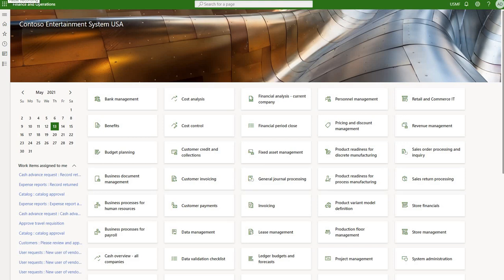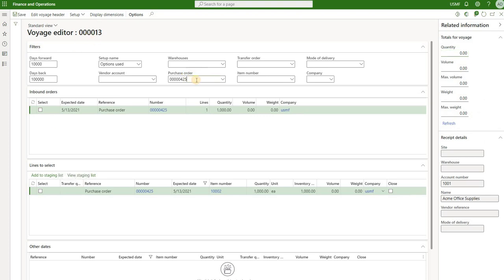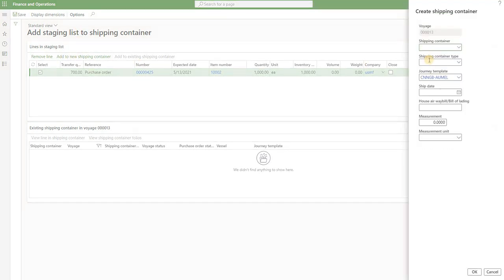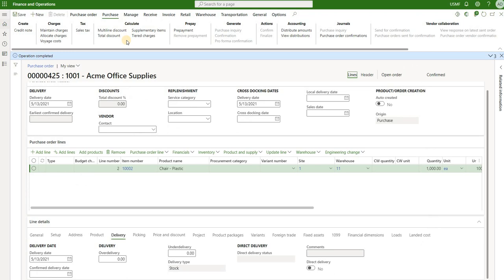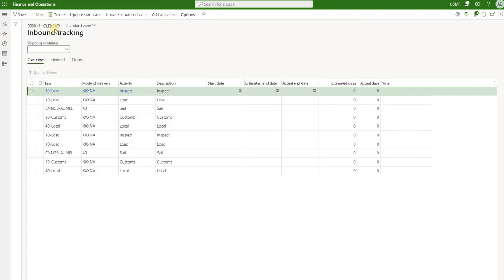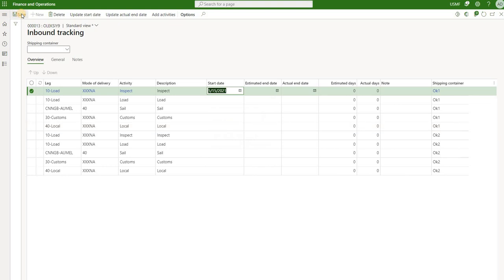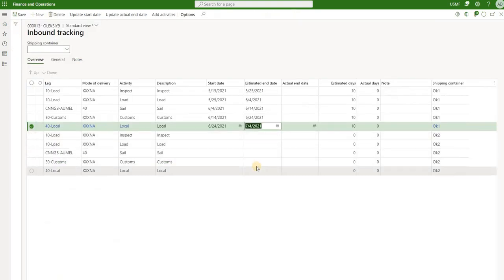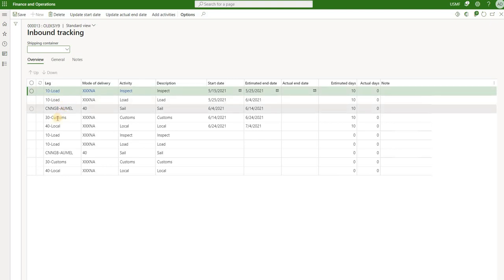Landed Cost Module in D365 SCM Part 2: Order and Container Tracking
In this video we will demo a process of new voyage creation as well as dates and statuses updates for container and purchase order based on journey legs updates. We will then review required setups to achieve this functionality such as journey template and tracking control center.